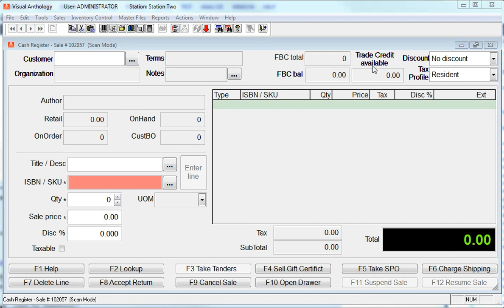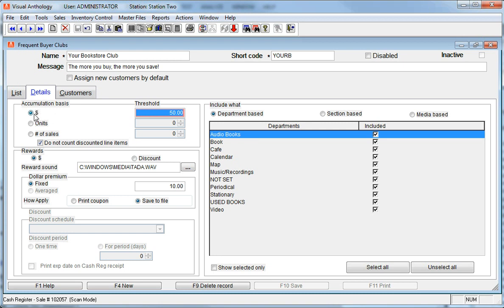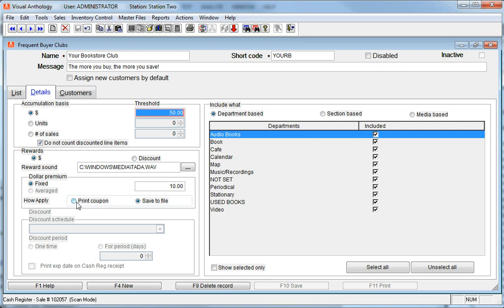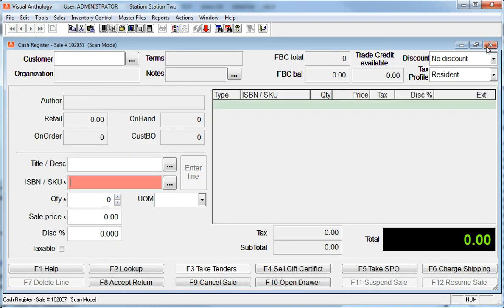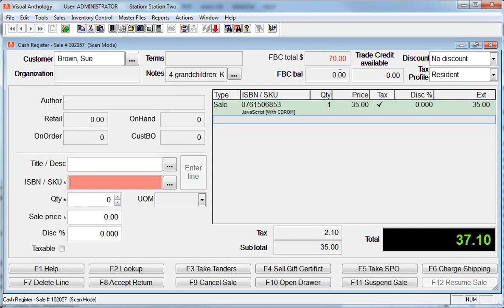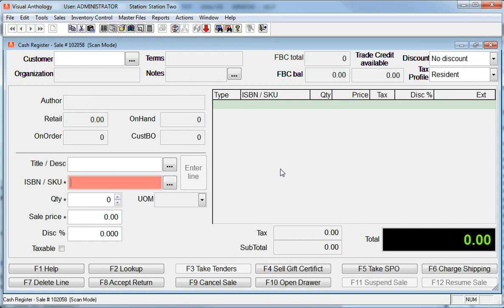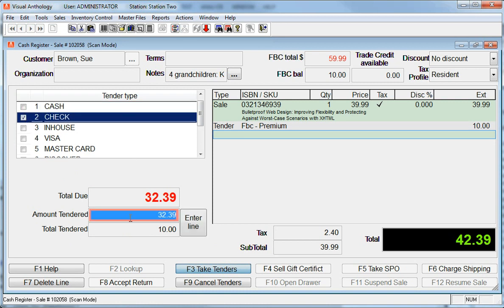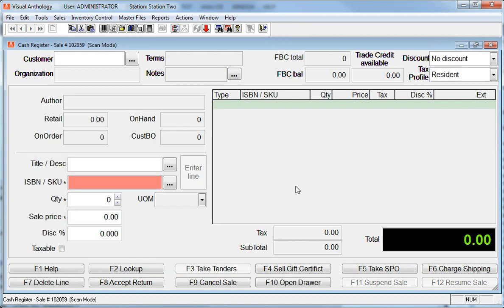Cash Register - Frequent Buyer Clubs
This video continues the discussion of special features in the cash register but specifically talks about frequent buyer clubs.